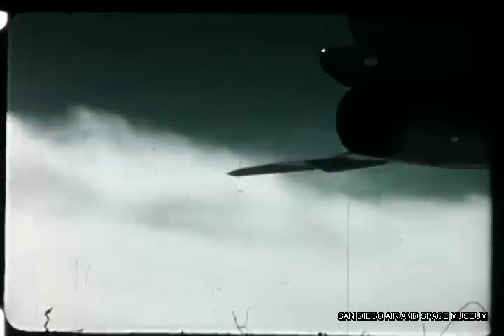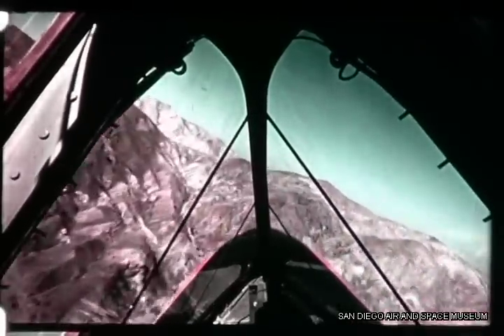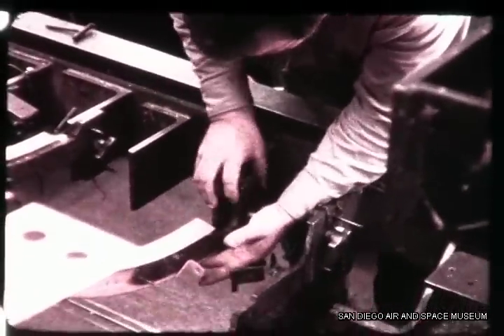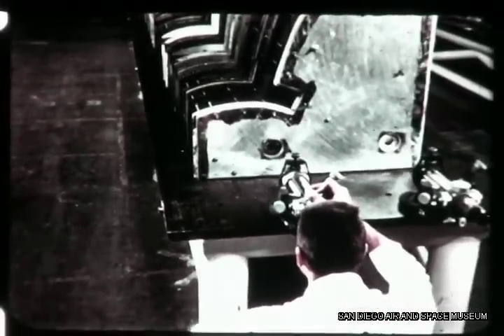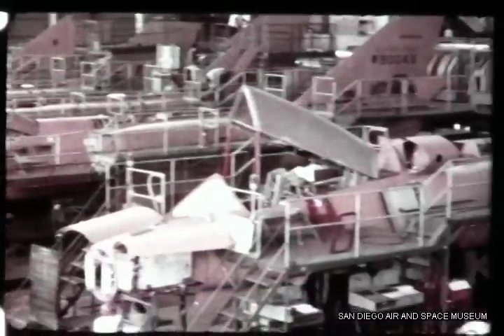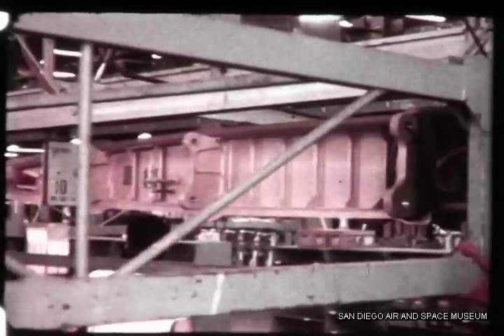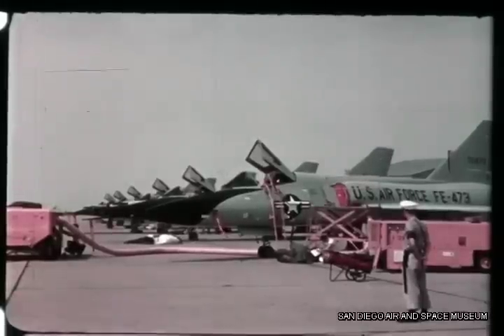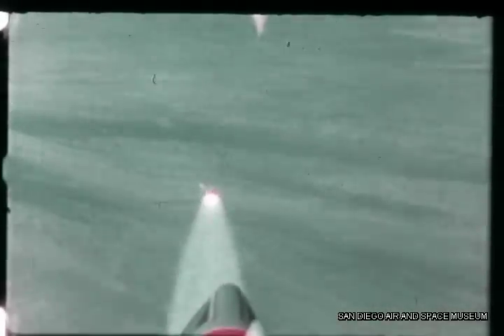Convair F-106 On the Line, 11/2/59 HACL Film 00107